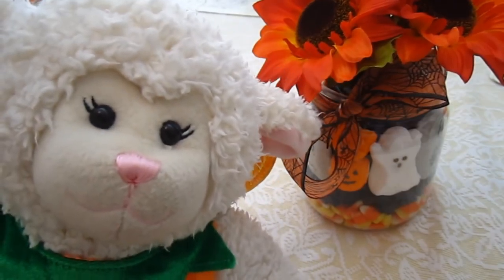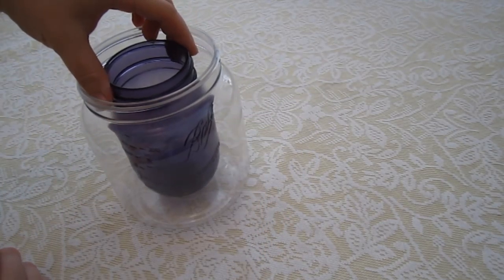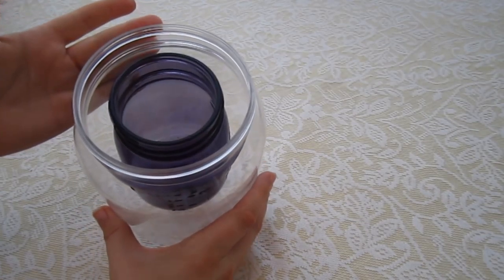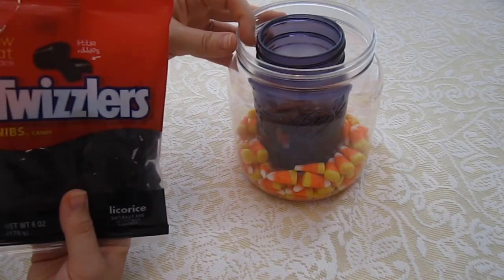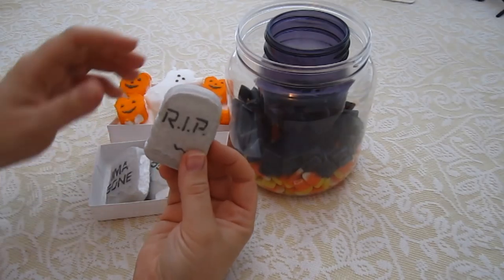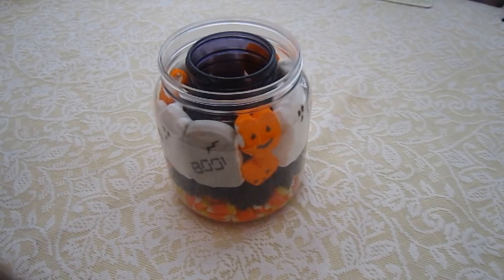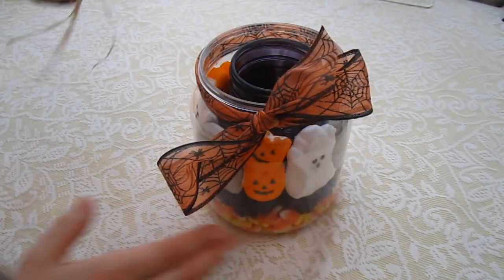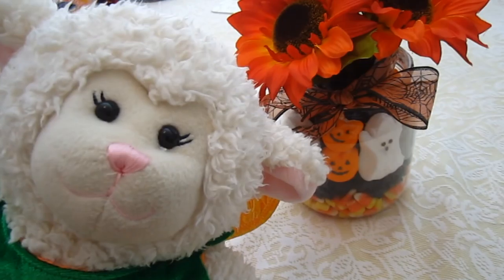#505: Lambie's Halloween Peeps Centerpiece - LambCam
Find out how to make Lambie's Halloween Peeps centerpiece. Great for a Halloween party!